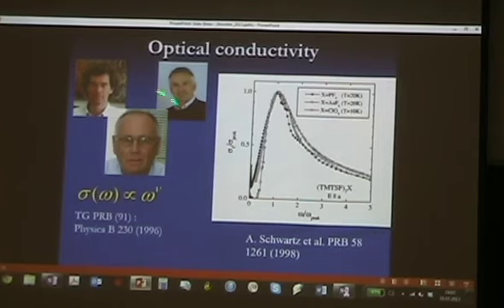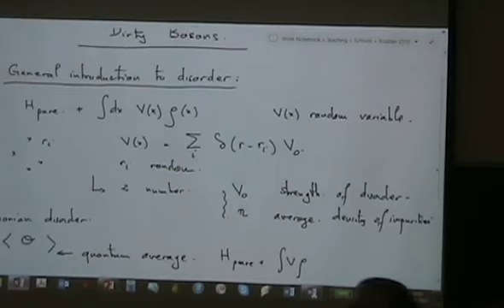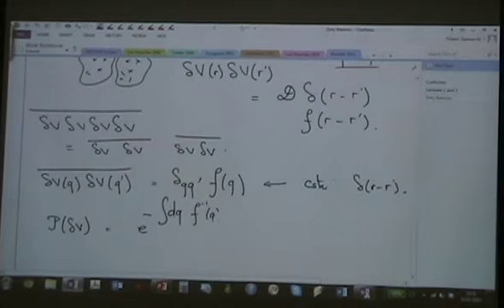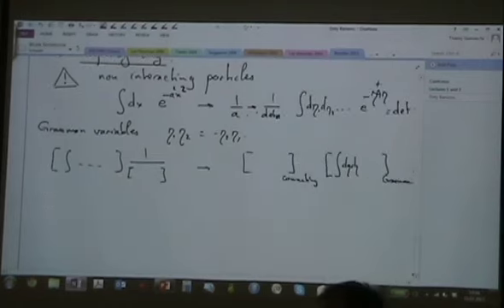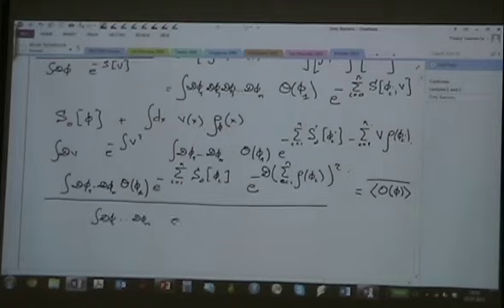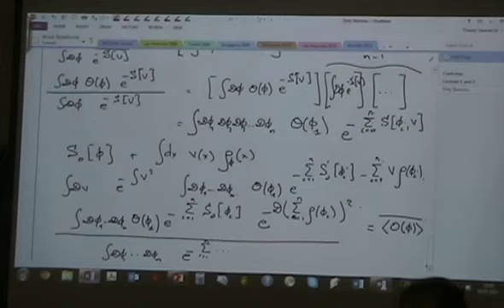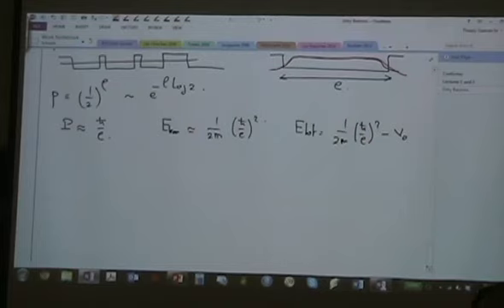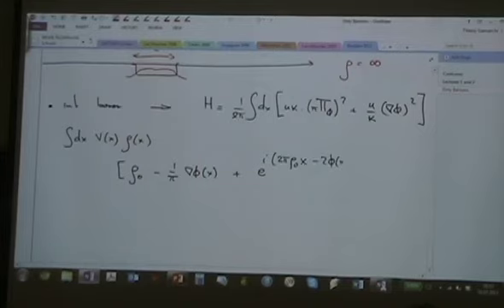11 18 09 37